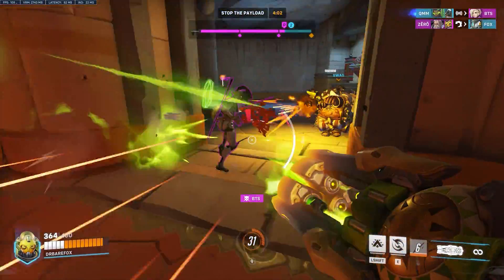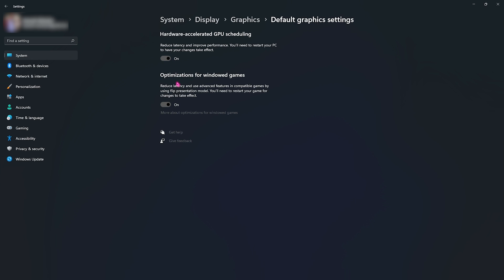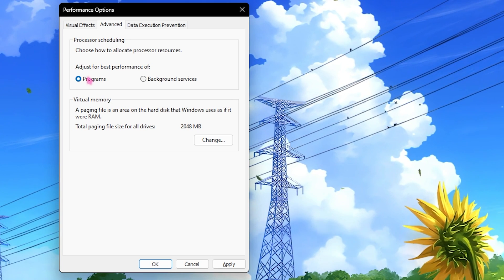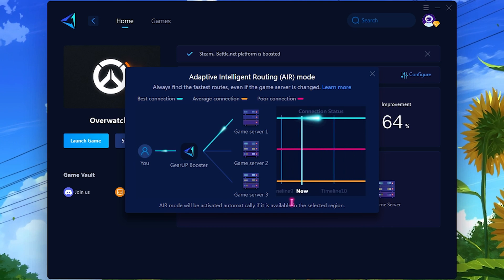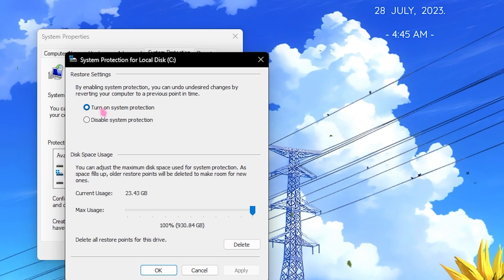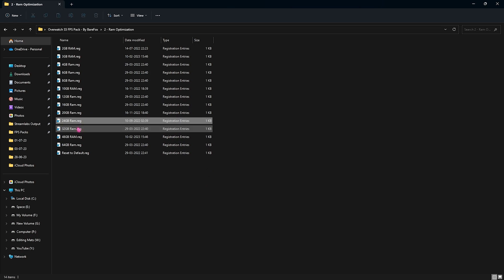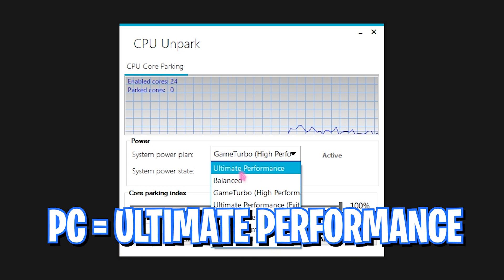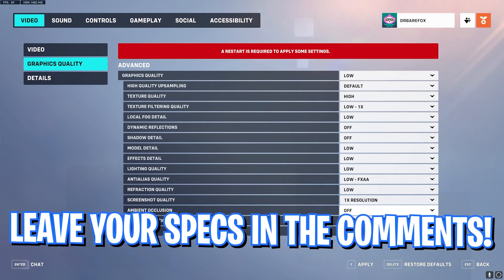Overwatch 2 - BEST SETTINGS to IMPROVE FPS on ANY PC for SEASON 5!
▬▬▬▬▬▬▬▬▬ஜ۩۞۩ஜ▬▬▬▬▬▬▬▬▬
▬▬▬▬▬▬▬▬▬ஜ۩۞۩ஜ▬▬▬▬▬▬▬▬▬

🔽 Download Links 🔽

🔽 Timestamps 🔽
00:00 - Amazing Intro
00:30 - Essential Windows Settings
00:48 - Disable Xbox Gamebar
01:00 - Enable Game Mode
01:11 - Graphic Settings
02:26 - De-Animate Windows
03:15 - System Configuration
03:44 - Game Booster
06:05 - Create a restore point
06:40 - Overwatch 2 Season 5 FPS Pack
09:57 - Best In-Game Settings
11:03 - Amazing Outro